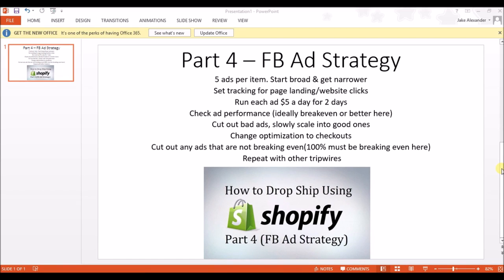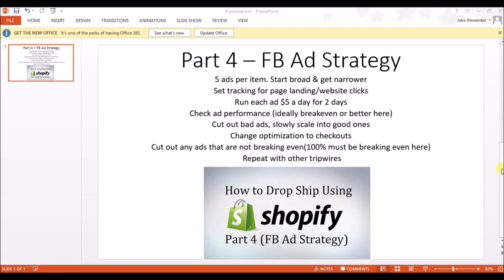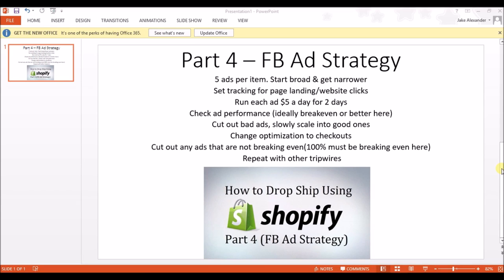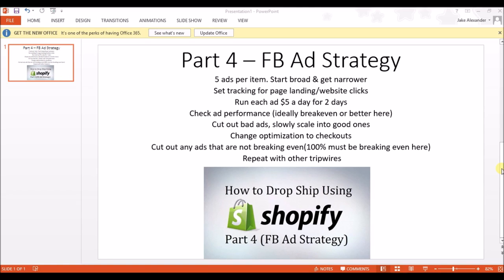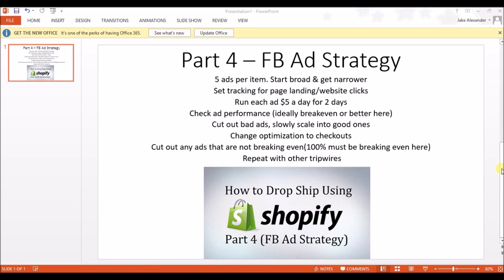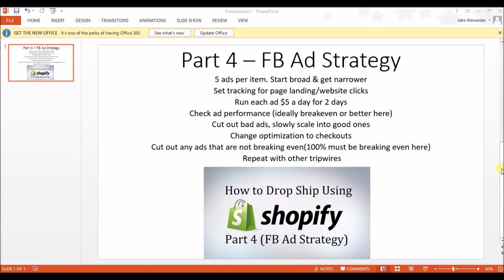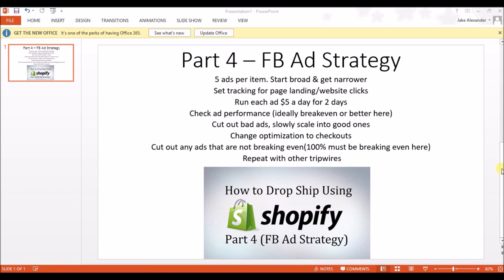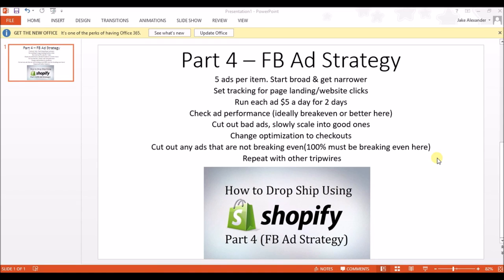Shopify Drop Shipping Tutorial 2017 - Part 4 - FB Ad Strategy